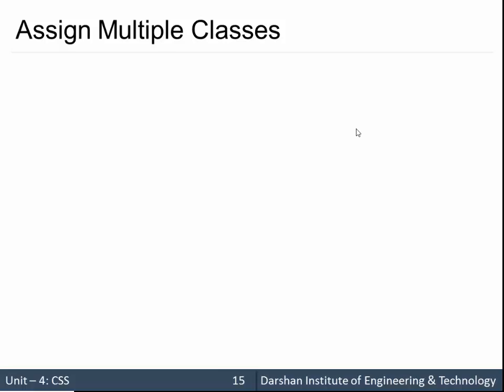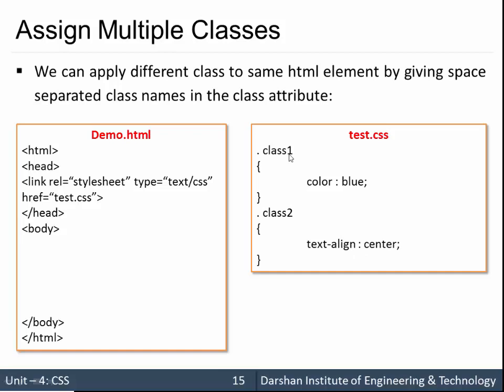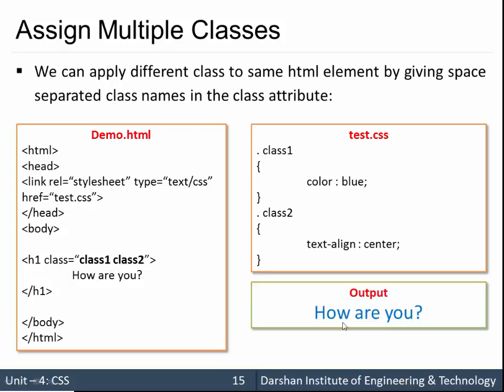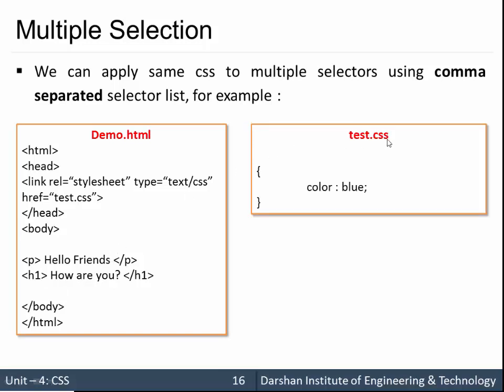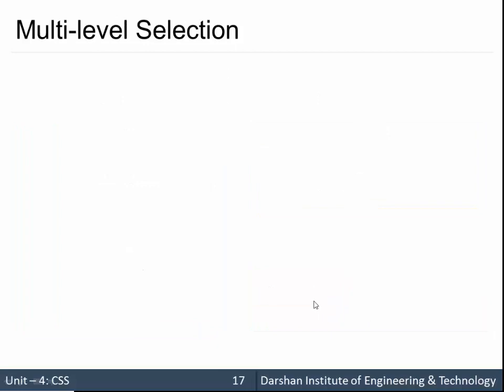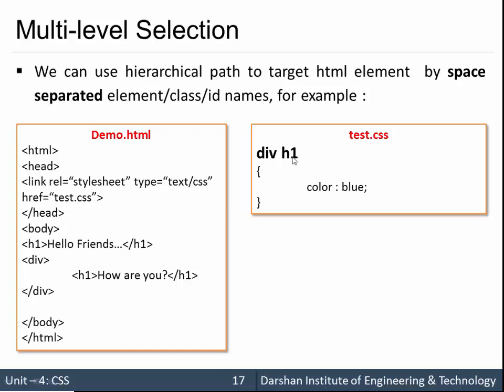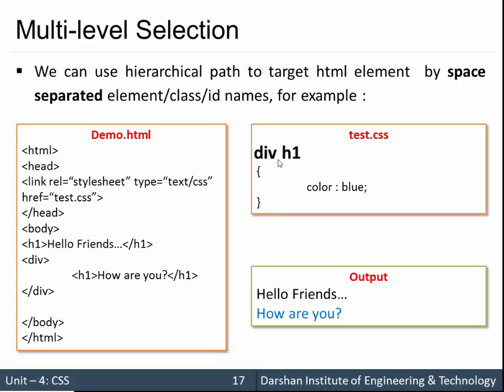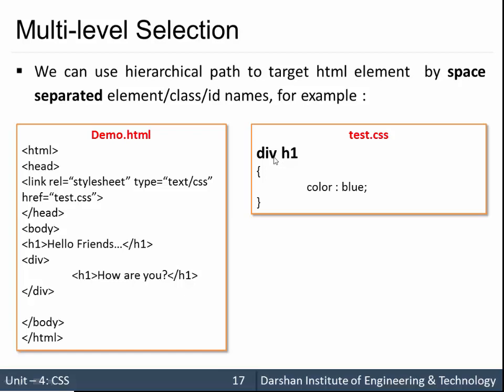Unit 4: Some More CSS Selectors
In this session, we are going to learn some more selectors in CSS like

1) Assign Multiple Classes
2) Multiple Selection
3) Multi-Level Selection, etc.